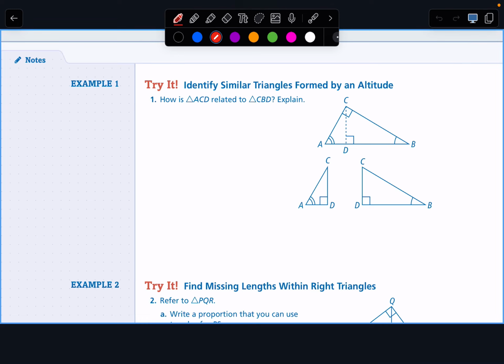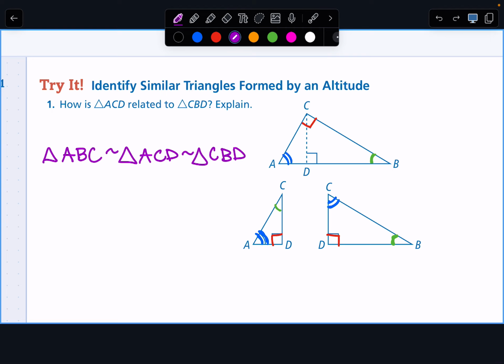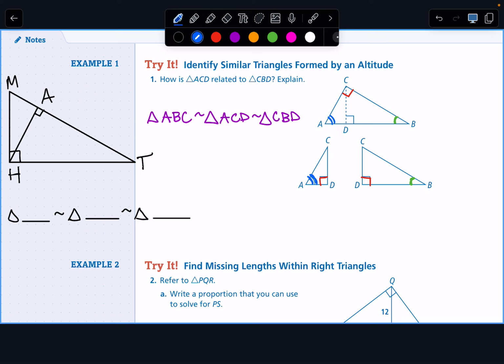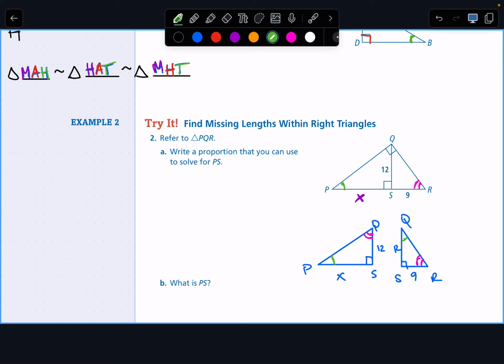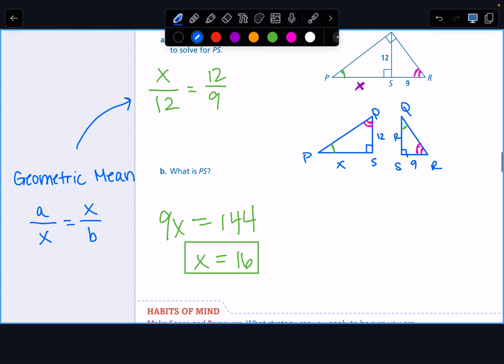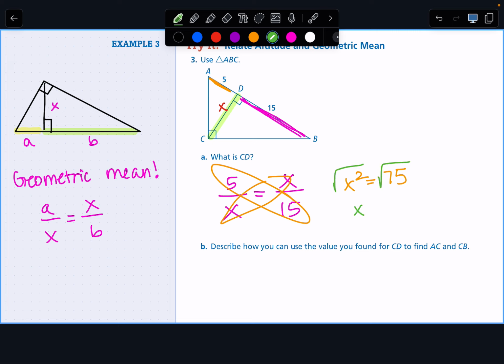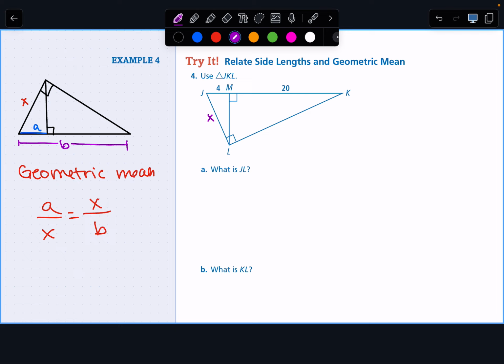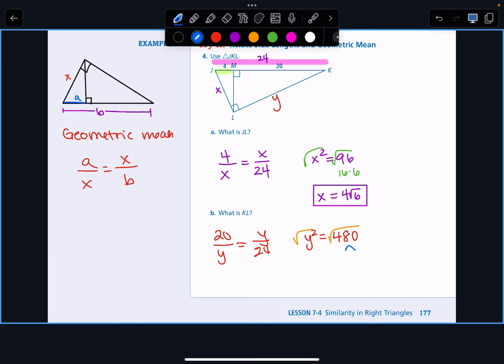7.4 geometry 1/10/25